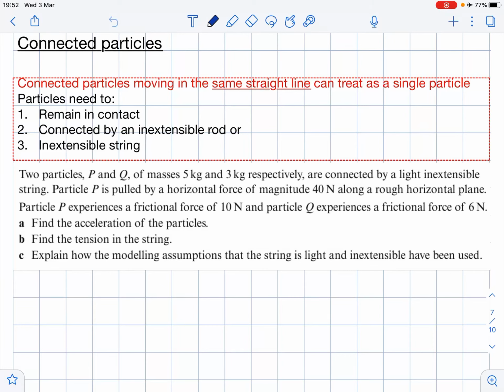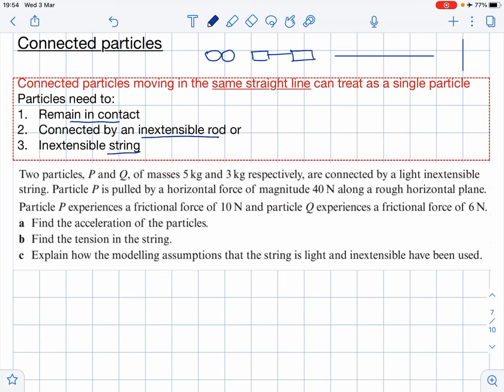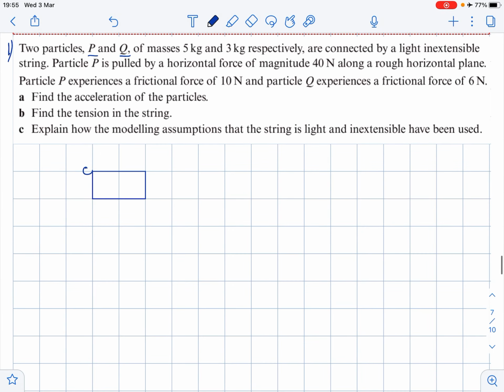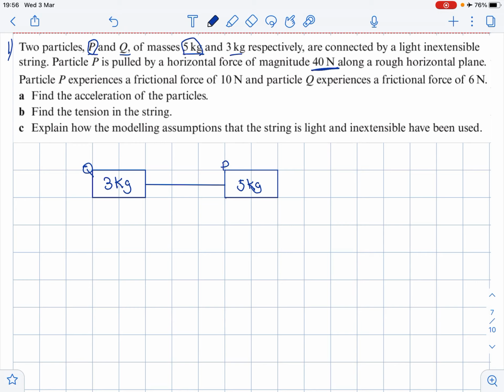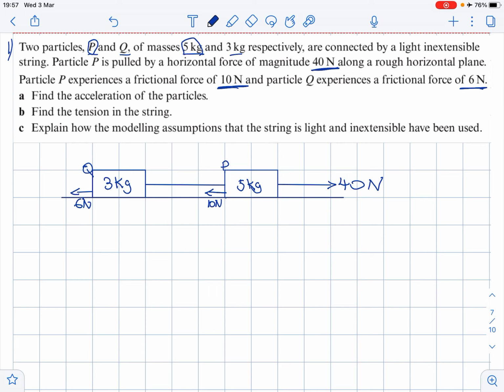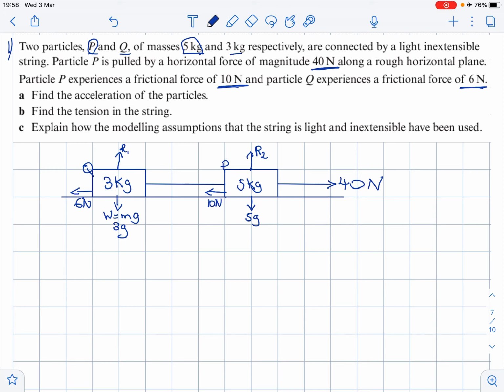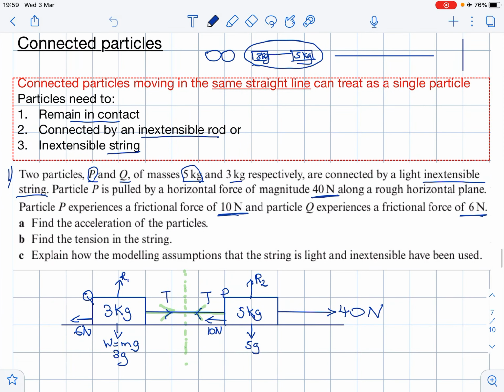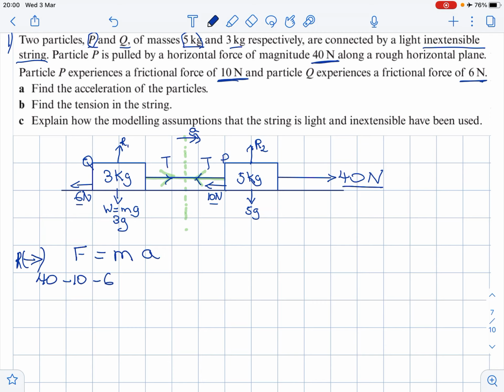Connected particles 1